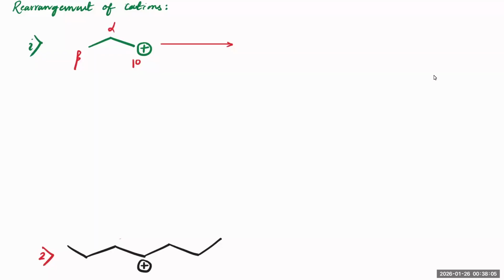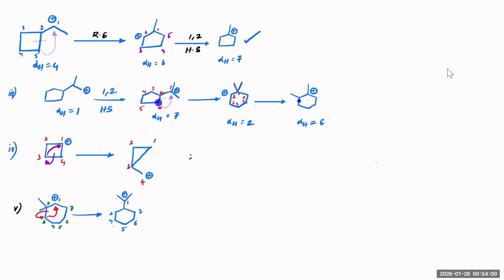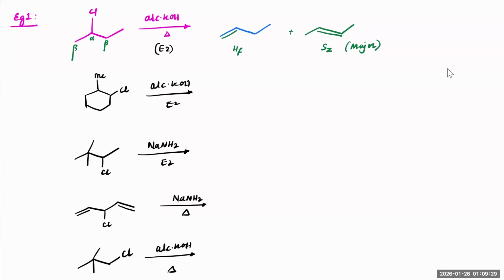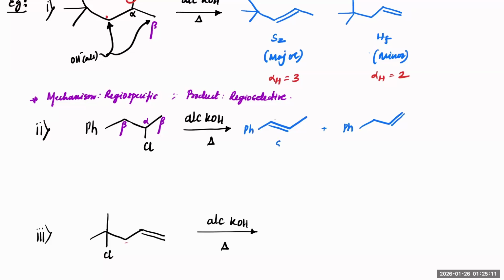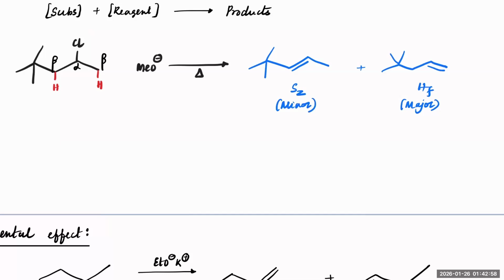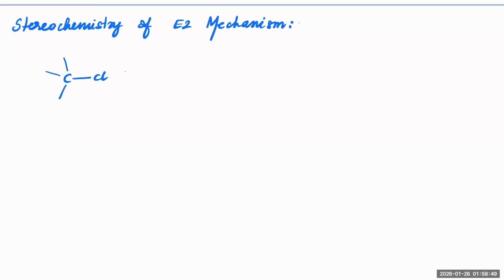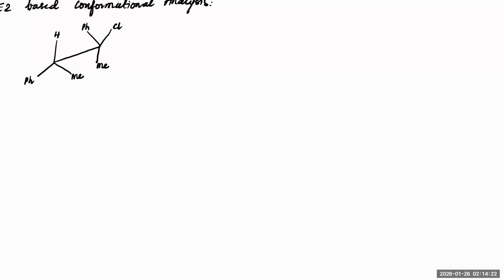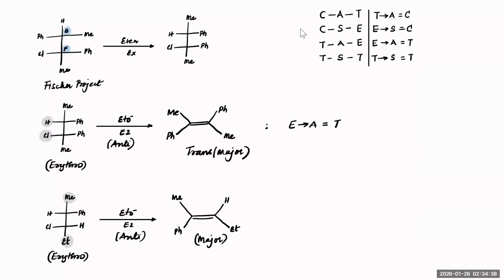Hydrocarbons Alkenes (E2) - Lec 2